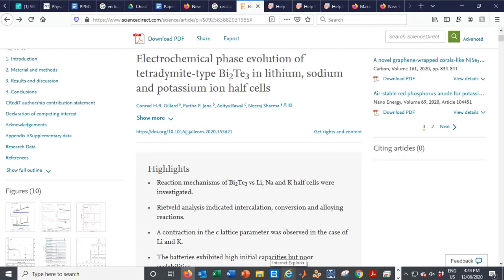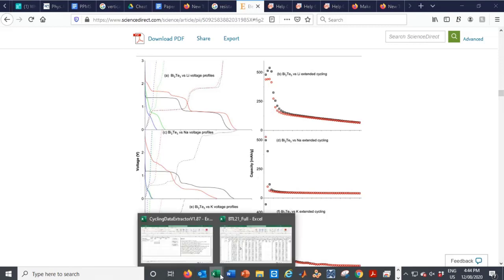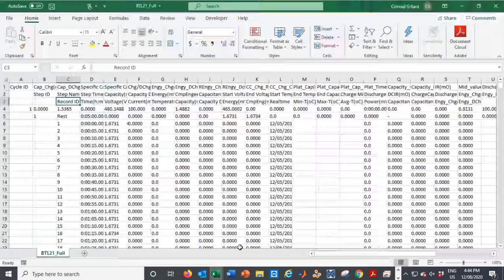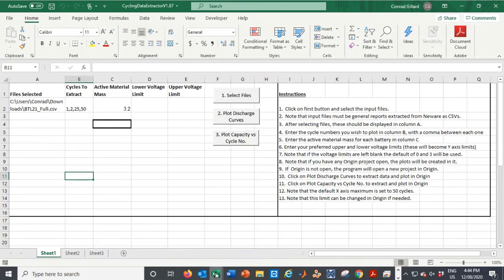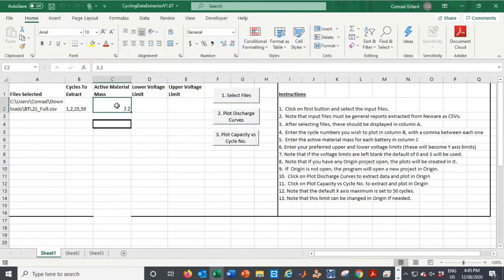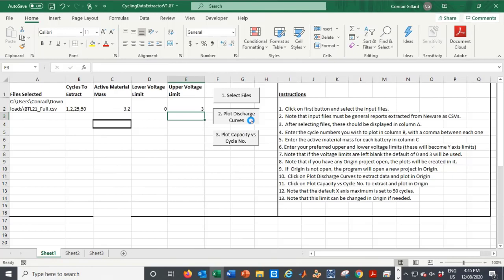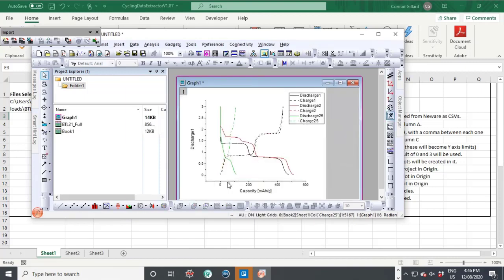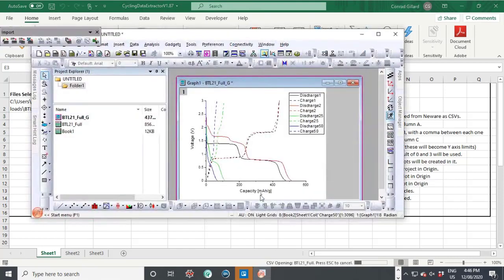Discharge profile plotting program (Cycler output file to Origin importer))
This program is designed to automate the following tasks:

1. Extracting specified discharge profiles from Neware, Biologic, Maccor or Landt battery cycling software output files.
2. Extracting capacity versus cycle number data from Neware, Biologic or Maccor output files.
3. Automating Origin to produce plots of this data, in a format suitable for publication in peer reviewed journal articles.

This program may be downloaded for free from my website, SciResa

Additionally, I have developed an application named SciResa Assistant, which is also capable of generating charge-discharge profiles and capacity versus cycle number plots. I highly recommend using SciResa Assistant, as it is more user friendly and performs additional functions. Several capabilities of SciResa Assistant are demonstrated in the following videos:

Acknowledgement
This video contains figures and excerpts from the following paper:
Gillard, C. H., Jana, P. P., Rawal, A., & Sharma, N. (2021). Electrochemical phase evolution of tetradymite-type Bi2Te3 in lithium, sodium and potassium ion half cells. Journal of Alloys and Compounds, 854, 155621.